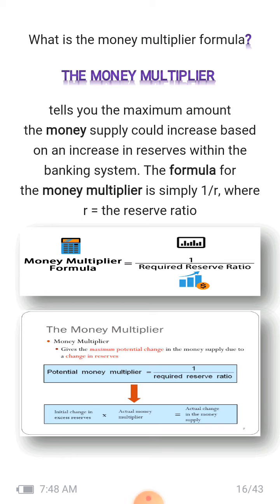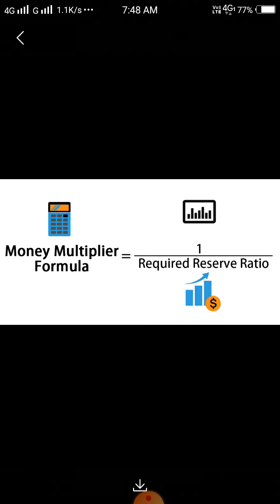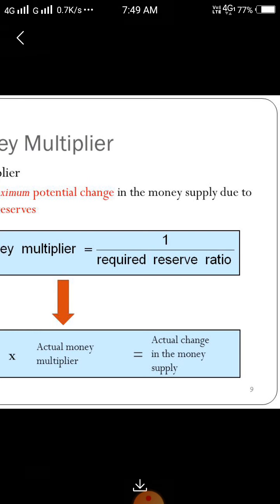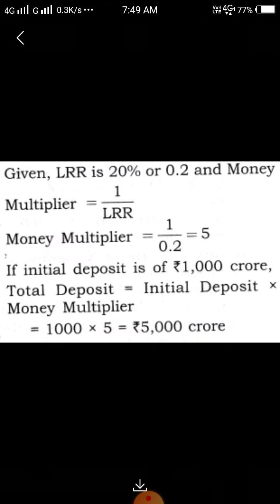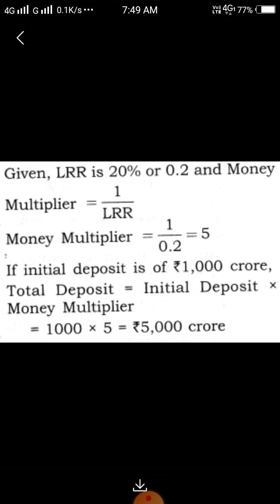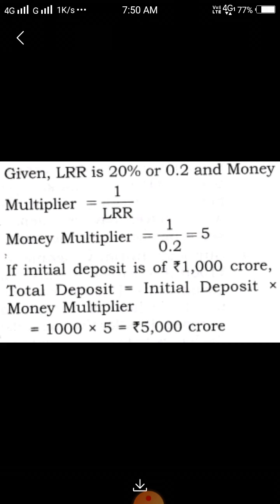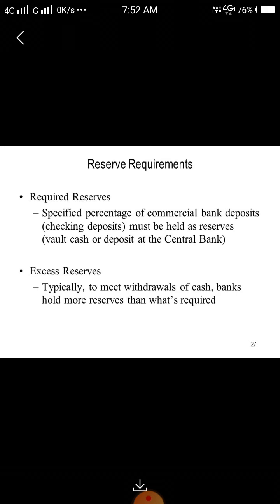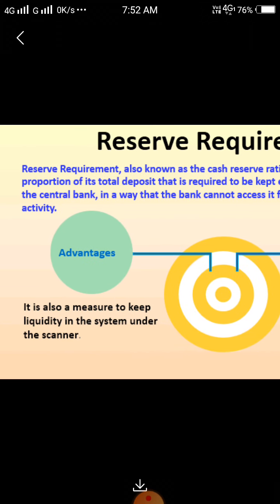Ch6V3 Banking Money Multiplier